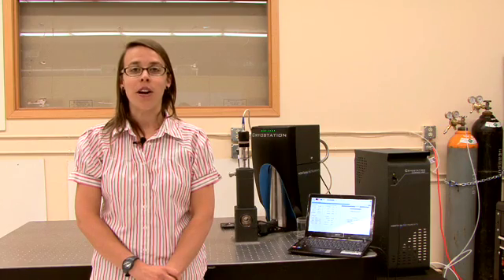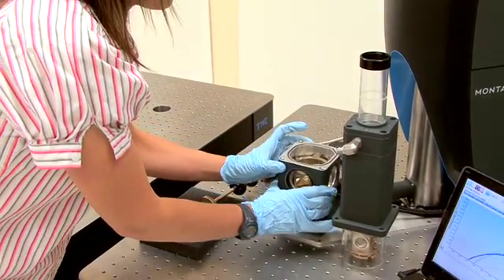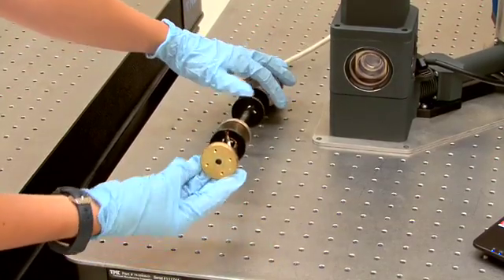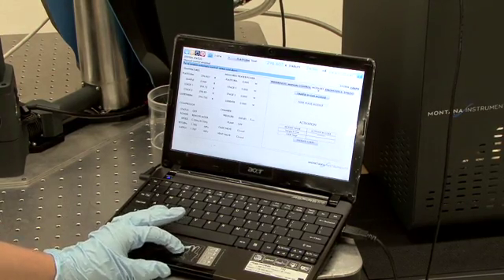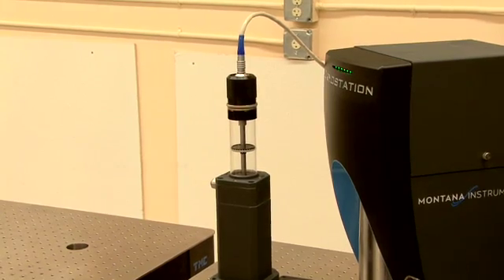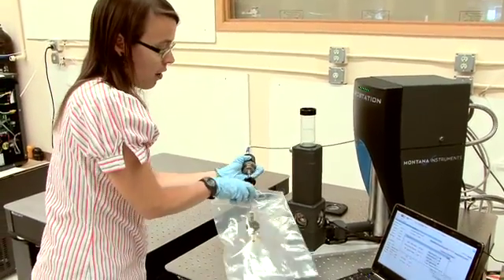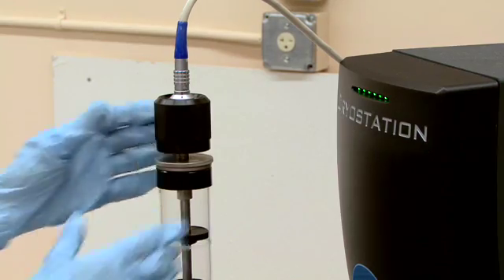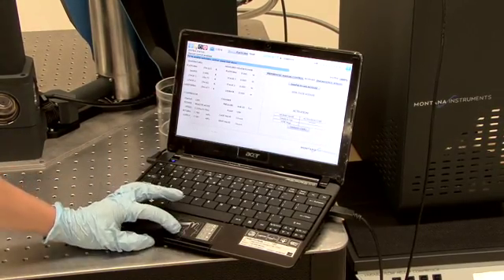Cryostation Sample In Gas Option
This video introduces the Sample In Gas module for use with the Montana Instruments Cryostation closed cycle optical cryostat. The primary applications are for difficult to cool items like powders or for users who need to manage the gas environment around the sample.